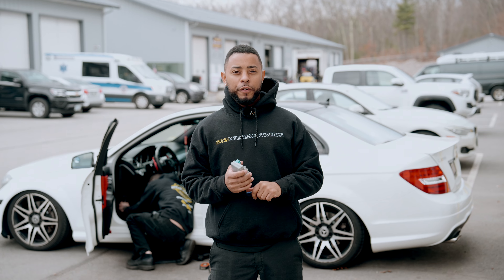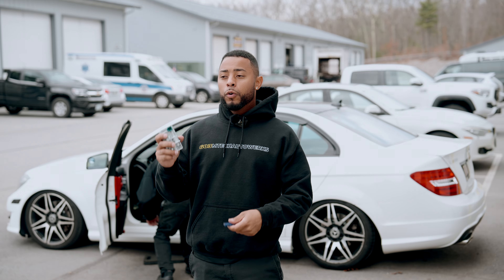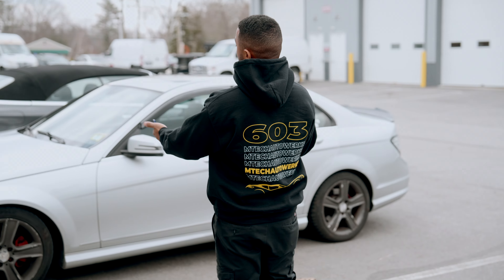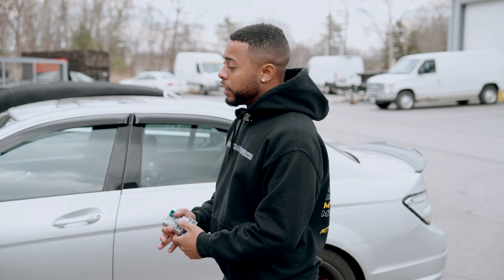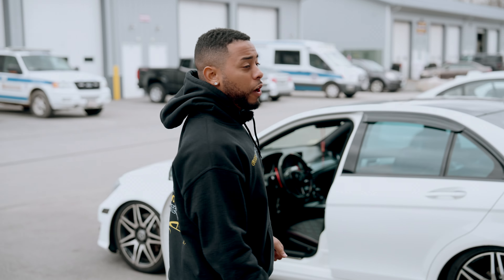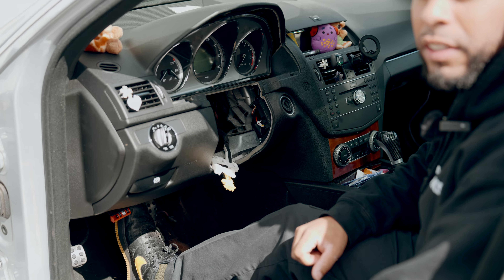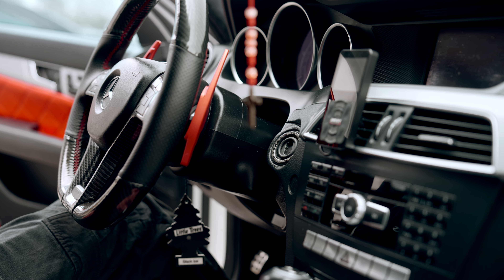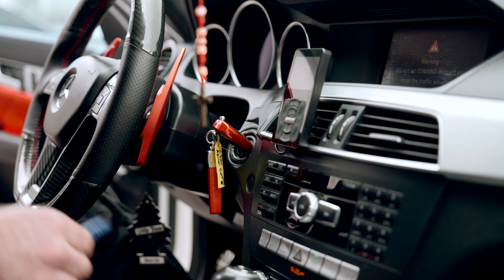This Part Will STOP Your Mercedes from STARTING - Steering Lock Failure | 603 MTech Autowerks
In this informative video, we dive into the Mercedes-Benz Steering Lock, what purpose it serves, and what happens when it fails. We also cover how to tell when your steering lock may be on the verge of failure to save you time and money.
Whether you're a Mercedes enthusiast, a seasoned driver, or simply curious about automotive technology, this video offers invaluable knowledge to help you navigate the complexities of steering lock systems and safeguard your driving experience. Don't let steering lock failure catch you off guard – empower yourself with the information you need to stay safe and secure on the road.

If you have stumbled upon this video seeking advice on how to properly care for your Mercedes-Benz, or you have a specific concern and have come to YouTube to see how serious it is, get in touch with us! 603 MTech Autowerks is New England's most innovative European auto repair shop specializing in Mercedes-Benz service and repair.

See how we can help you with a FREE repair estimate!
603MTech.com